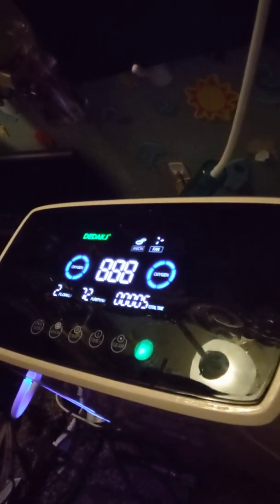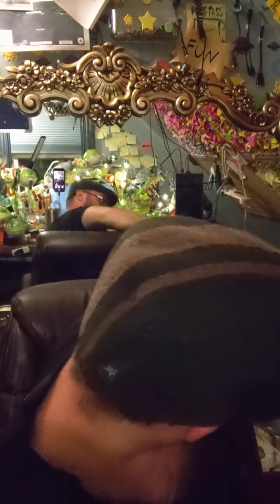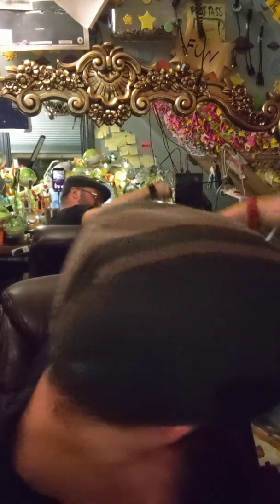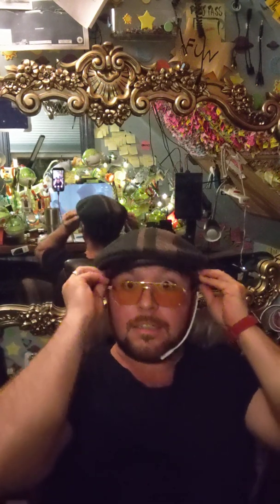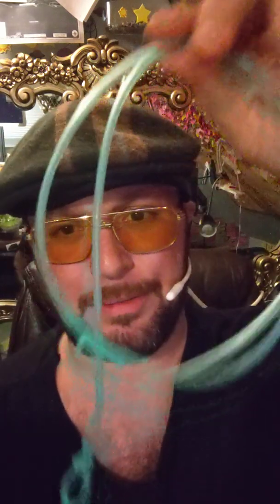Can Concentrated Oxygen Be Used For Pain Relief?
Before breathing concentrated oxygen, talk to your doctor. With that said... Oxygen can do many things. Breathing concentrated oxygen may or may not have certain effects regarding pain relief. The effects of breathing concentrated oxygen have been studied, but they have not been studied enough. This is an experiment. The results of the experiment will be revealed in due course.

to‌ ‌your‌ ‌comment‌ ‌as‌ ‌soon‌ ‌as‌ ‌possible!‌ ‌